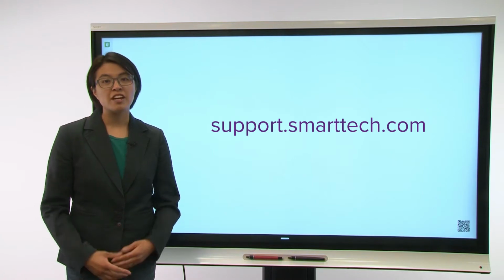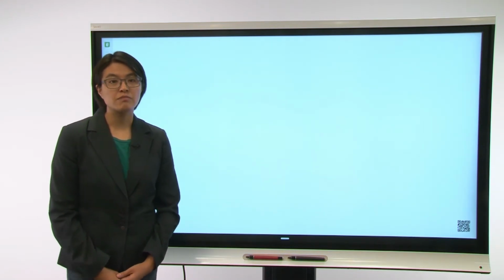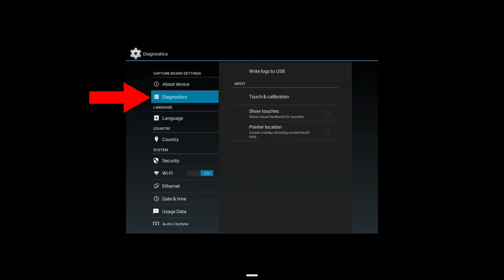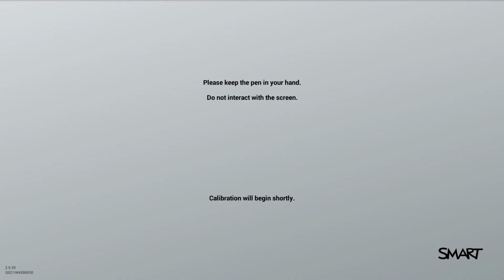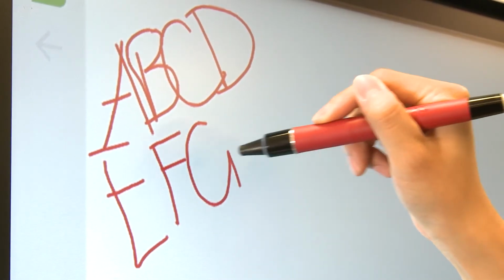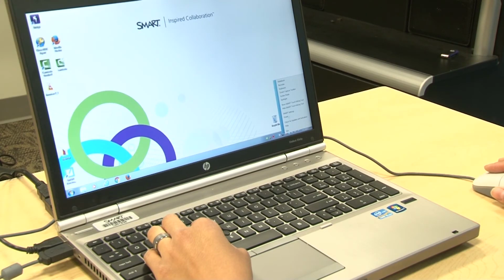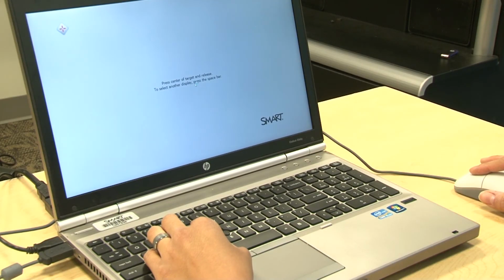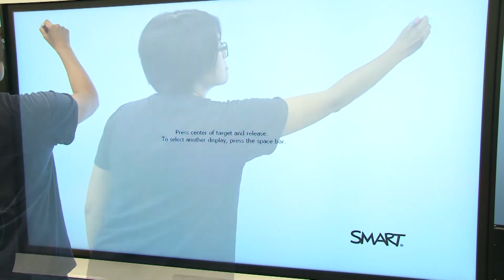Getting to know your SMART Board 6000 with iQ: Calibration and orienting (2017)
Learn how to calibrate or orient your display and when a calibration or orient is required.